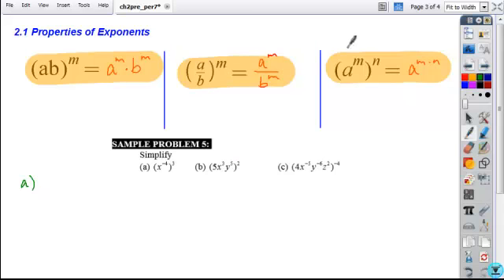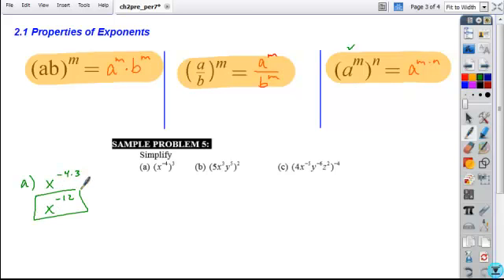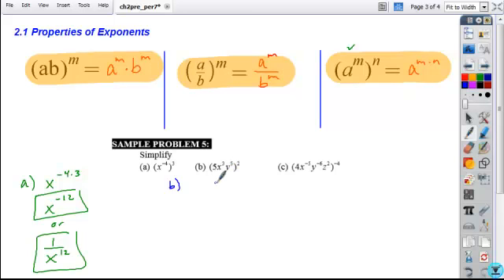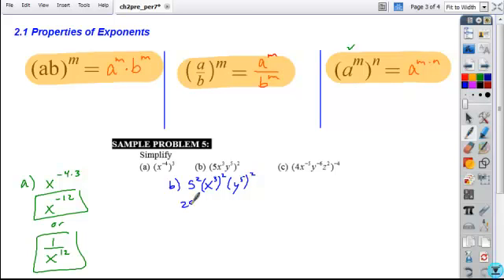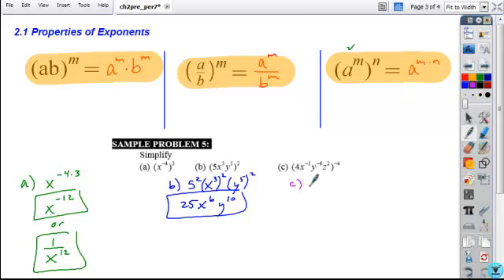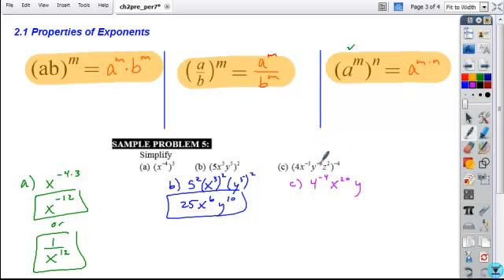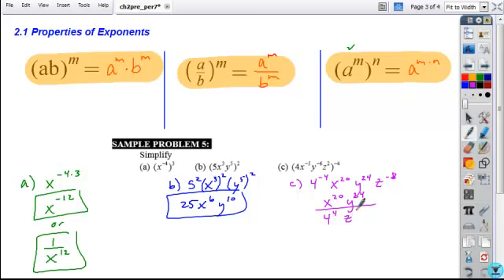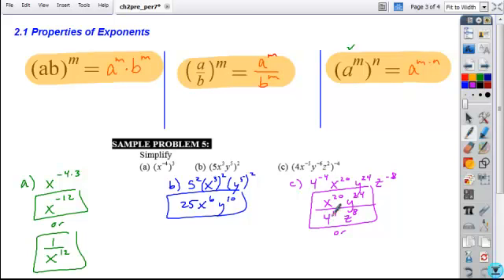2.1pre_sample5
2.1 precal prep sample problem #5